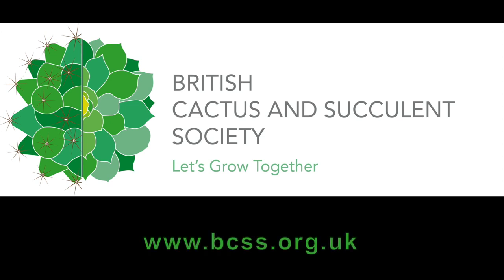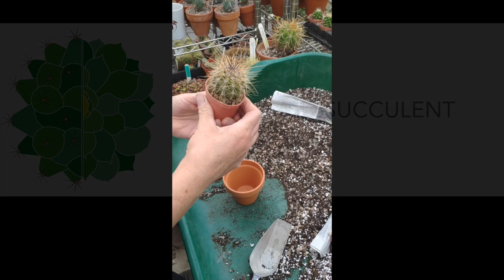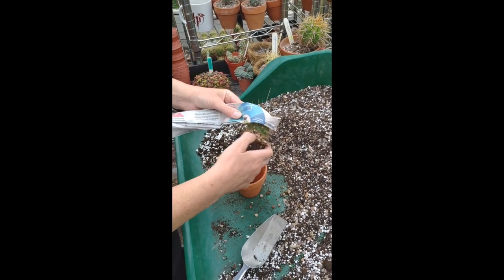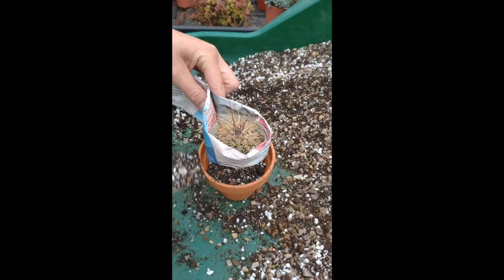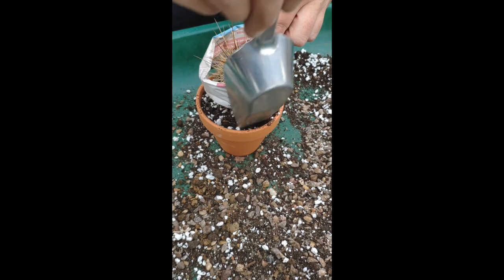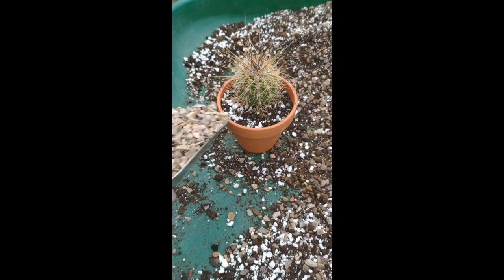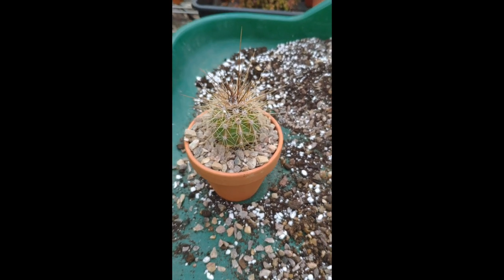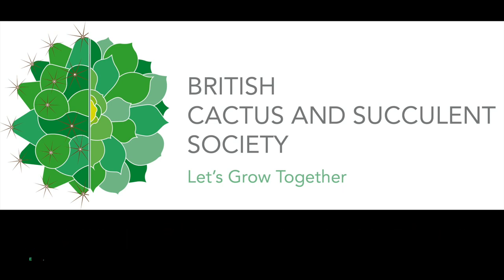Repotting a Spiky Cactus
Jo Adderley explains how to repot a spiky cactus safely!